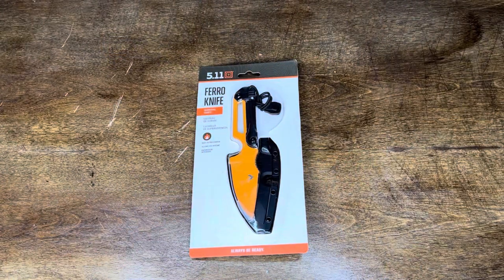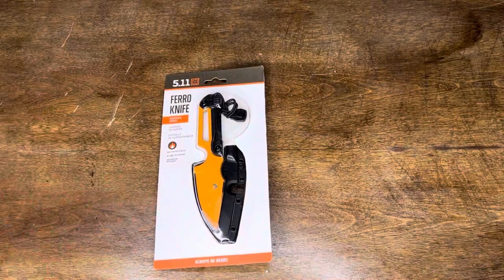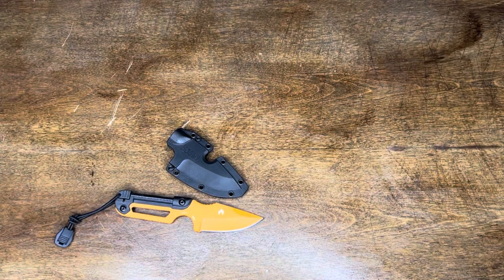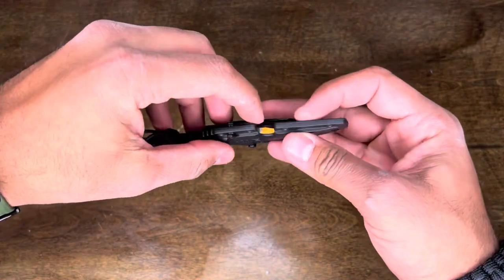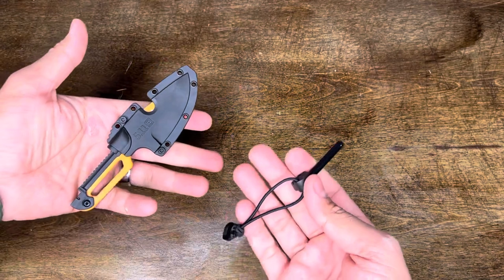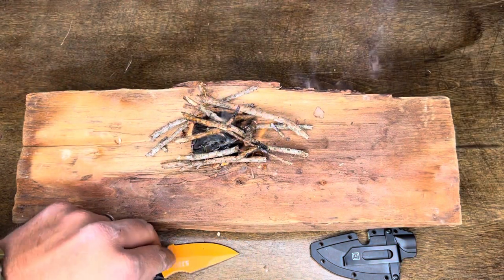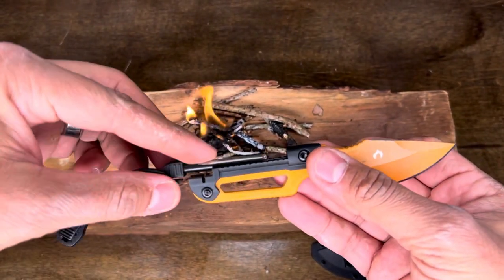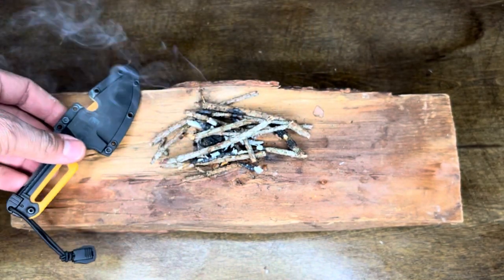5.11 FERRO KNIFE Unboxing/Review!